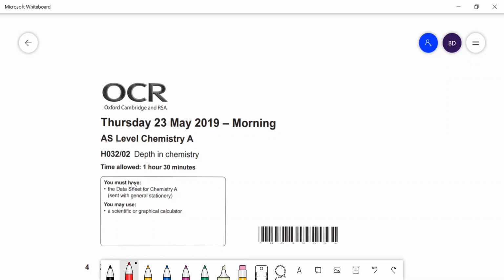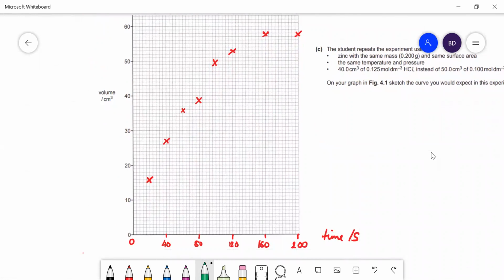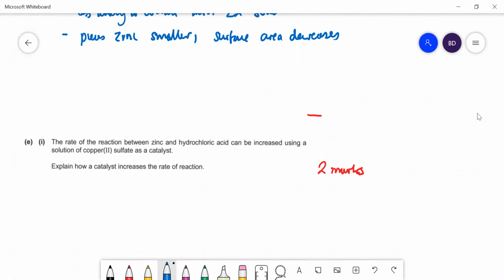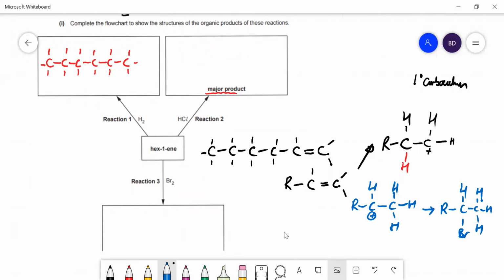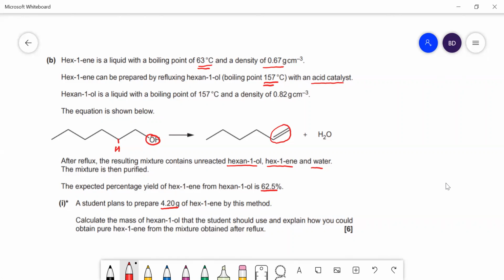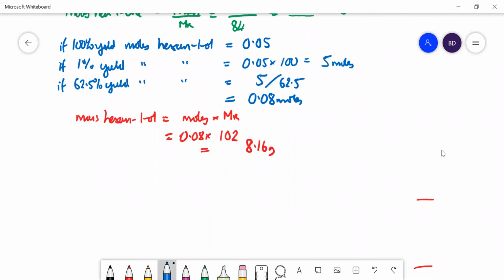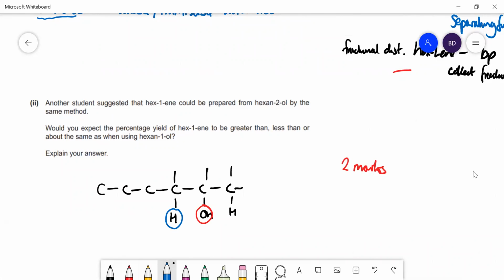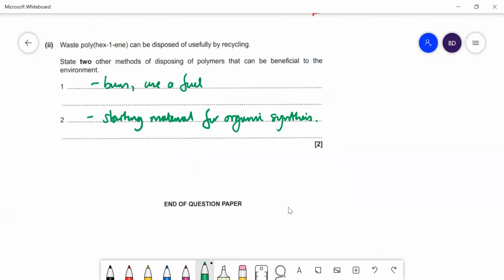OCR AS-level Chemistry 2019, Paper 2 (second half)